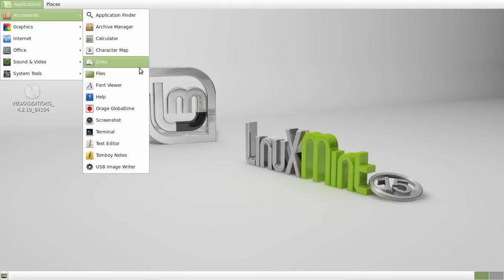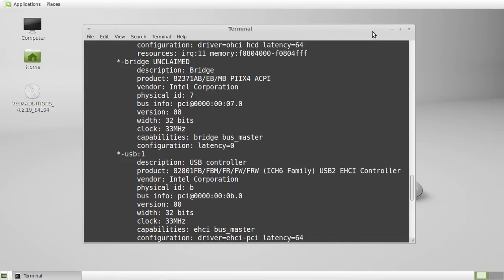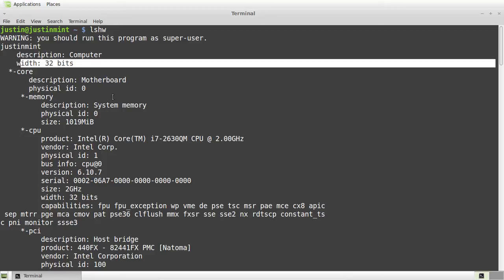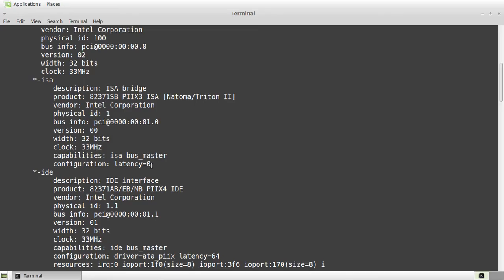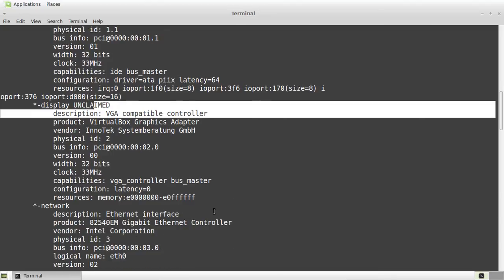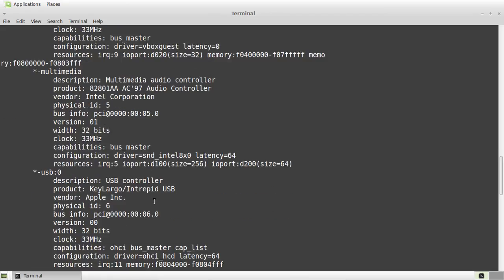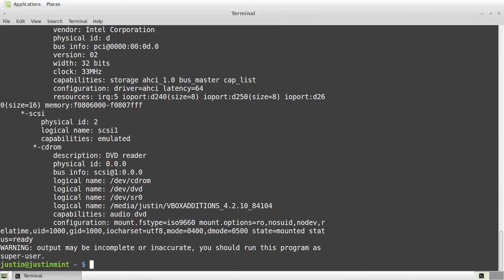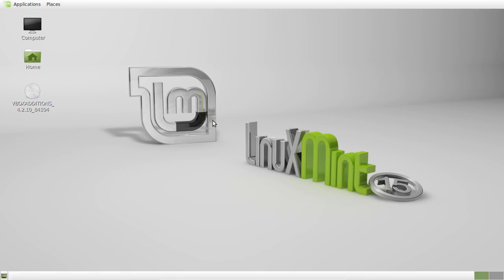check hardware specs in Linux Mint 15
the prettiest and fastest way to get those hardware model codes and stats